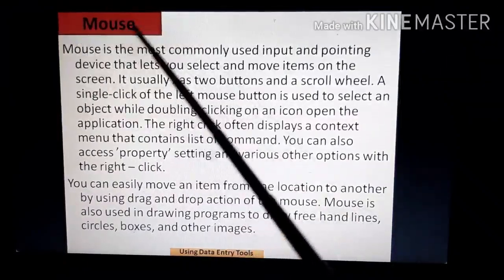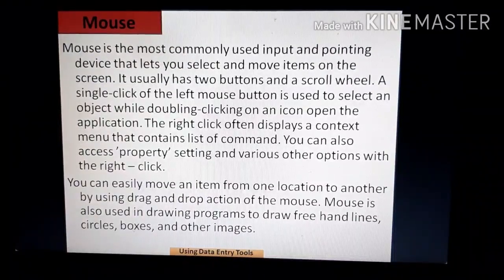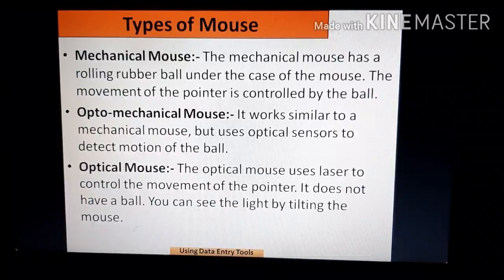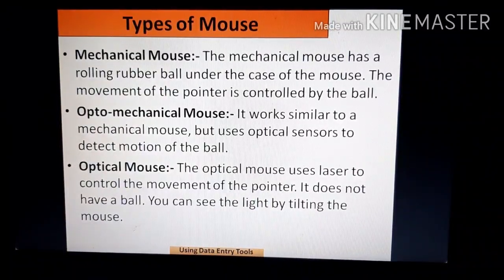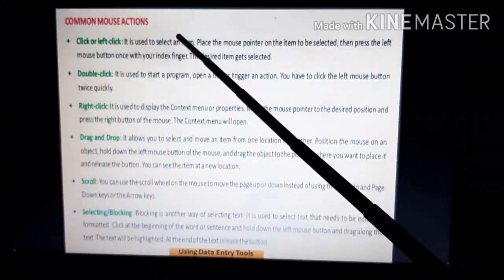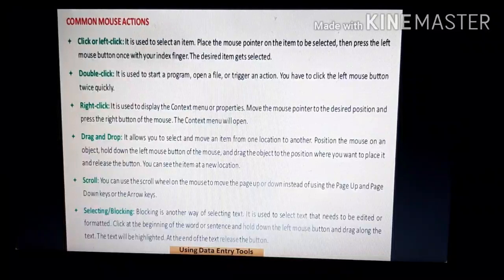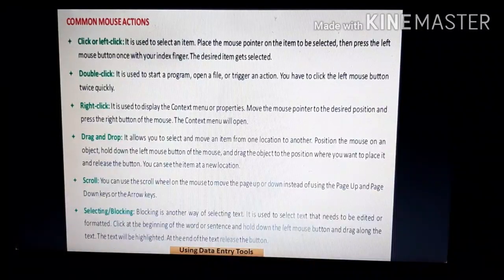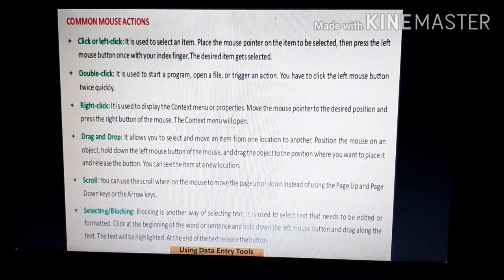Topic:- MOUSE & ITS TYPES| Chapter:-4 | Subject:- Computer(CBSE) | Class:- IX |SOURABH SRIVASTAVA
HELLO STUDENTS,
Here i am with another video of Topic:- MOUSE & ITS TYPES| Chapter:-4. In this video it is explained in very easy and simple language so that you can understand the topic .